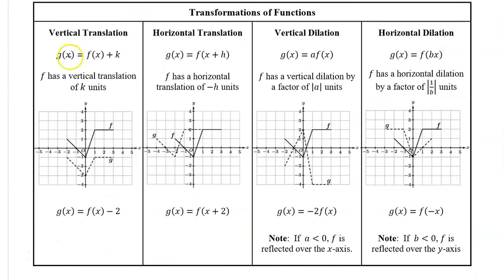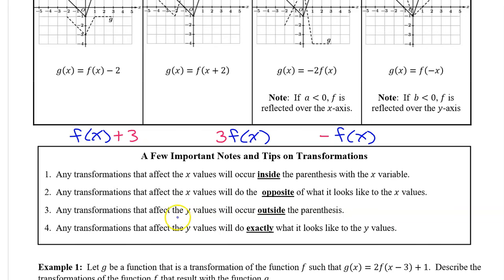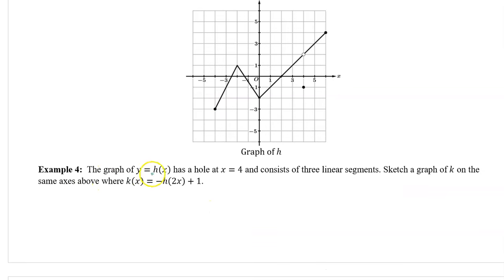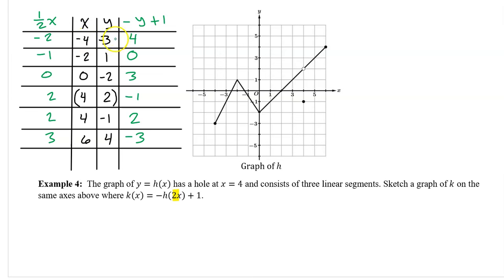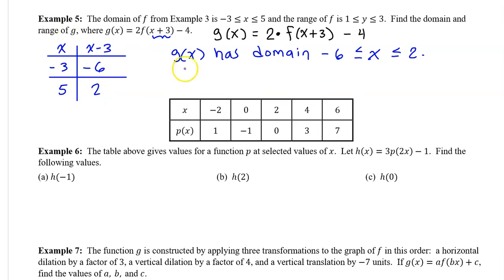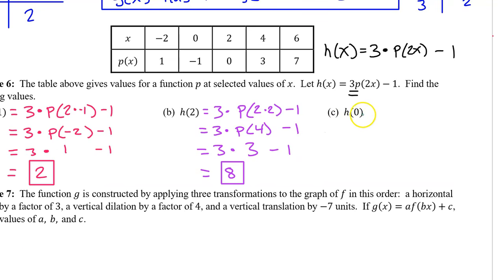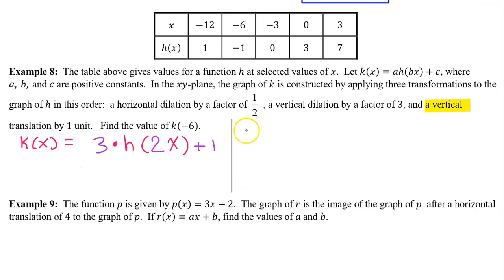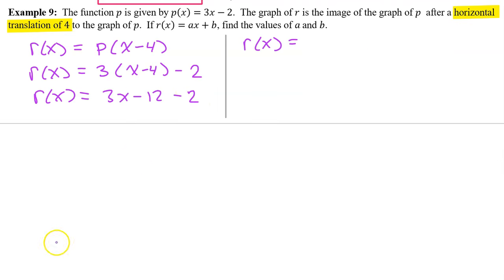1.12A - Function Transformations [AP Precalculus]